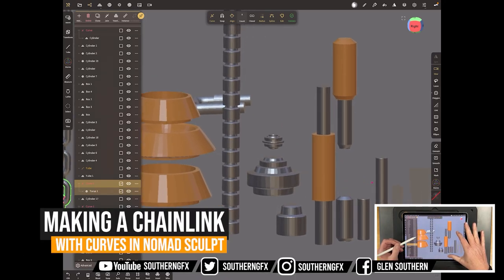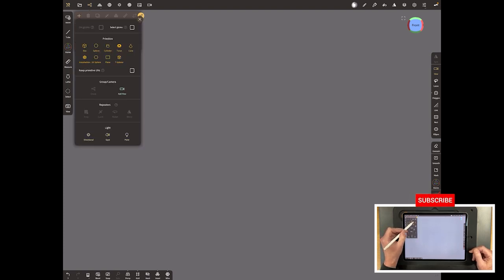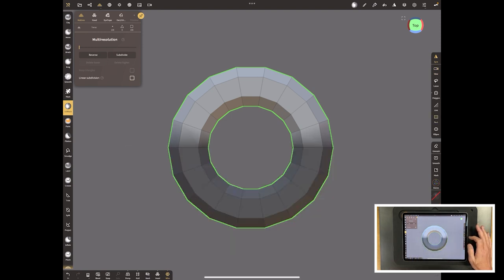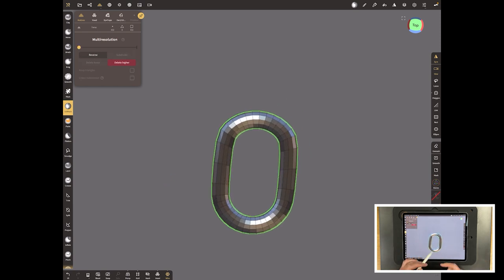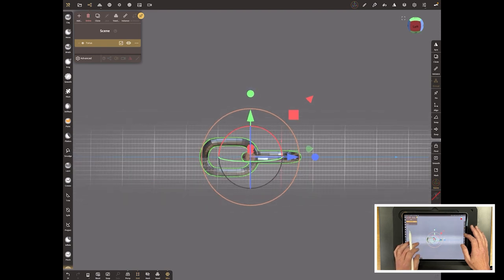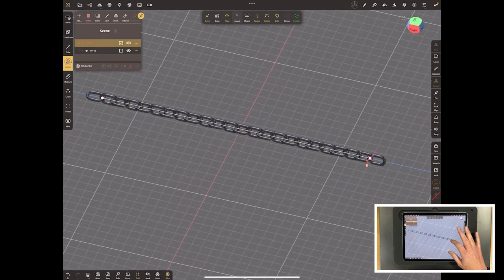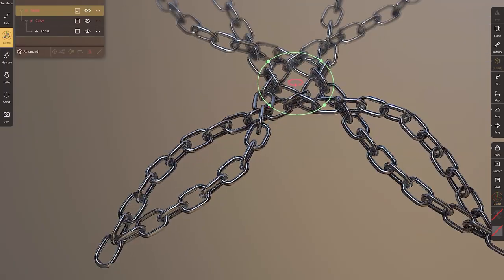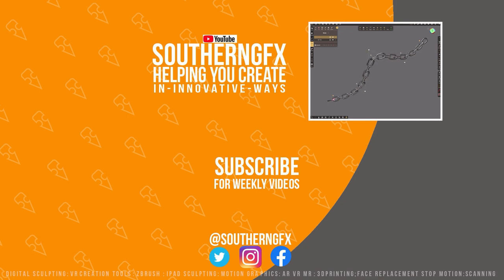NOMAD SCULPT – Using the curve tool to make a chain link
I was thinking of ways to use the curve tool in Nomad Sculpt and for March of Robots I needed some chain links.

It’s very simple so it’s a short video and really quite easy for a beginner. You need to really understand masking well to get the most out of this.

SouthernGFX Shop

Apple Pencil Rubber Tip:
Paperlike:
Silicon Grip Holder:
Artist Glove:
Jelly Comb Mouse:
Ciscle Stylus Pen:
Dimples Excel Stylus Pen:
iPhone Pro 12